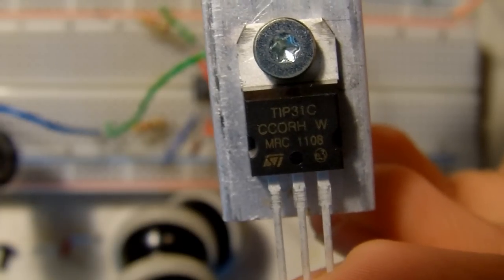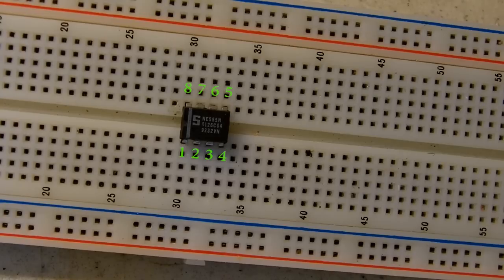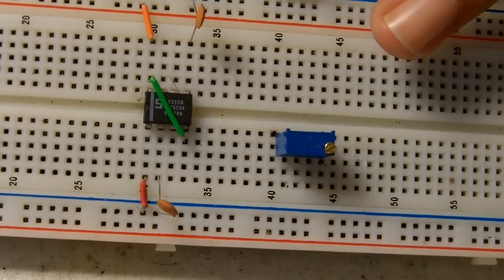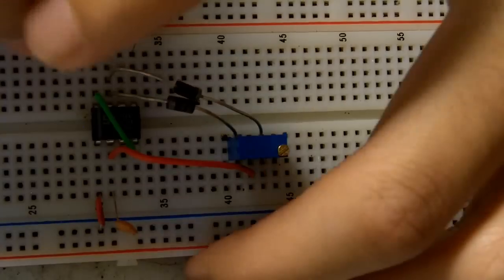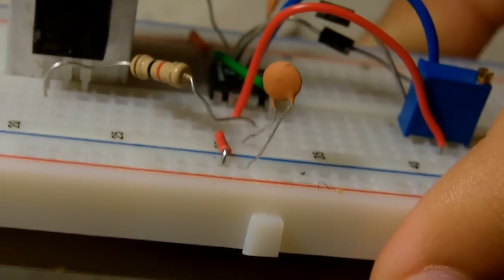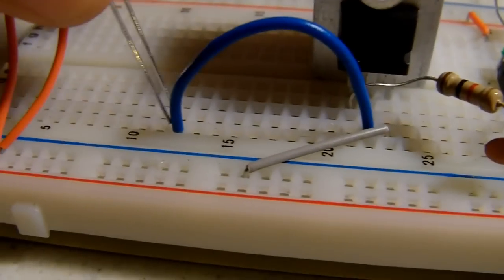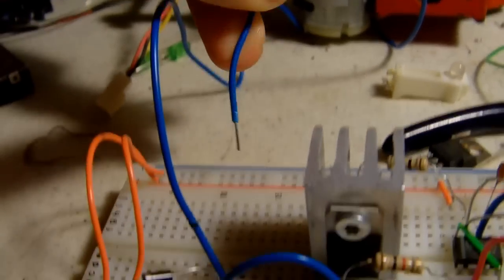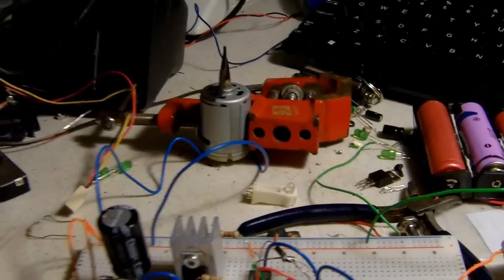555 pwm circuit step by step setup tutorial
I want to thank anyone who answers a question someone has asked. I do not have much knowledge in this field.